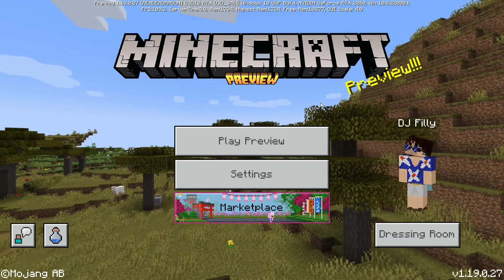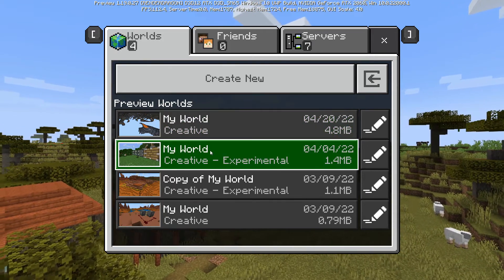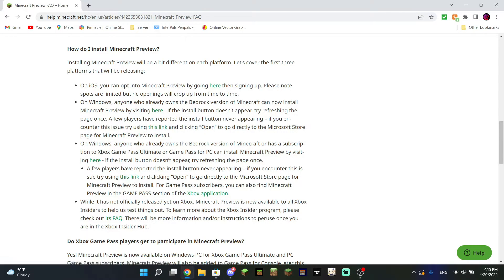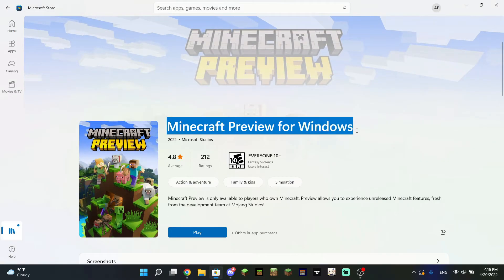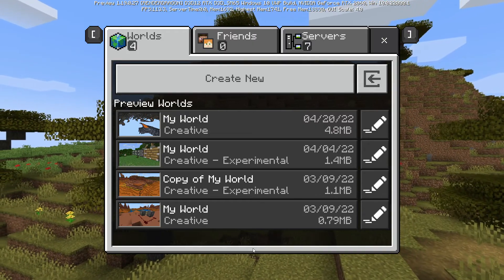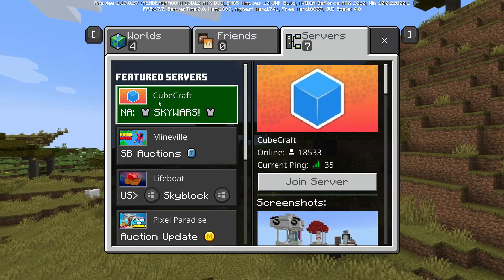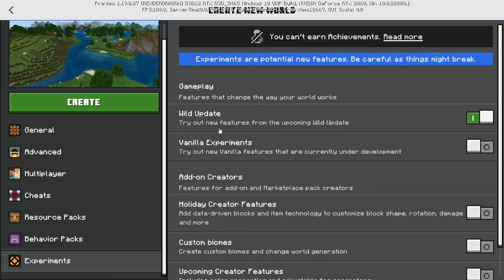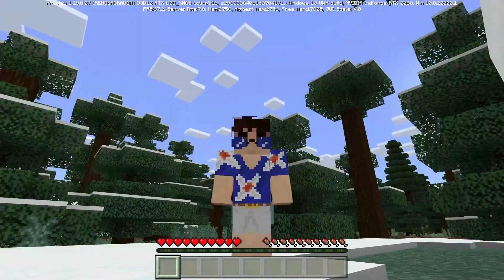[Old] How to Install Minecraft Preview for Windows 10 & 11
In today's video, we show you how to install Minecraft Preview Edition for Windows 10 and Windows 11

(Sorry the link is very long, this is the official link to the Microsoft Store Page)

Having problems with a tutorial or farm design? We can also help with anything you need on our Discord Server. Contact hours are usually 9am to 8pm EST.